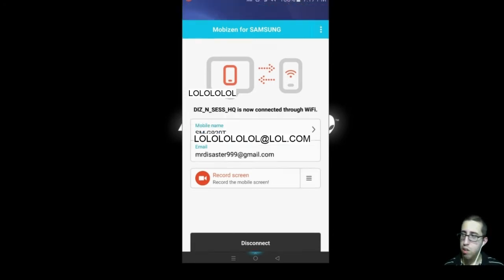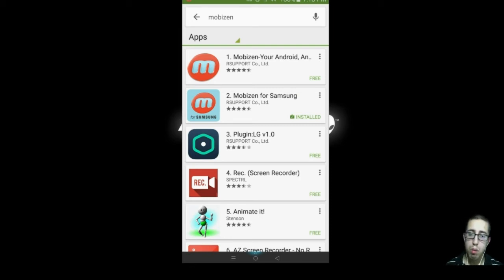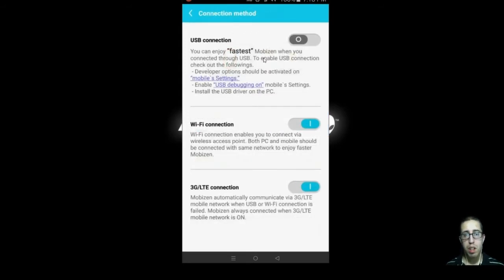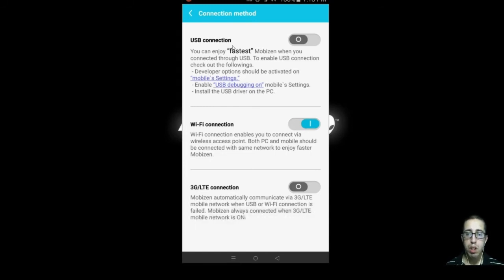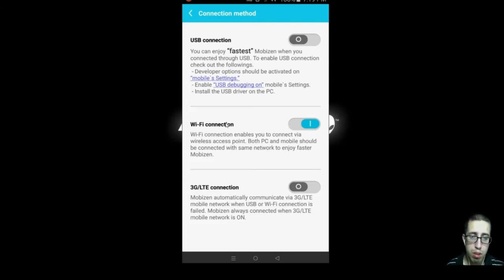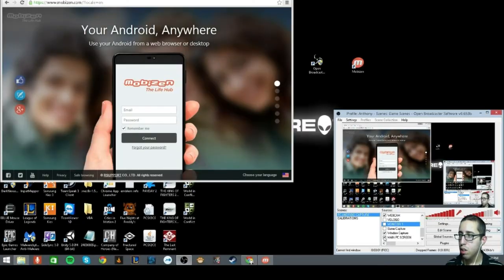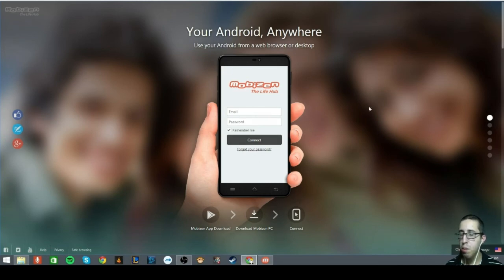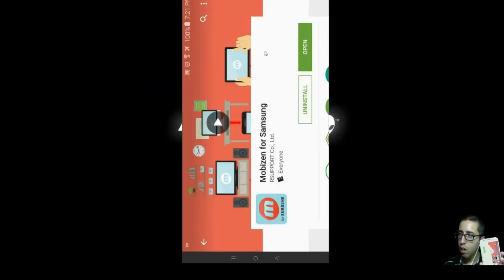[TUTORIAL] How to Capture Your Android Screen to your PC!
Hey ladies and germs! I made this video because a lot of my viewers were asking how I was able to screen capture my Android device! Here you go!